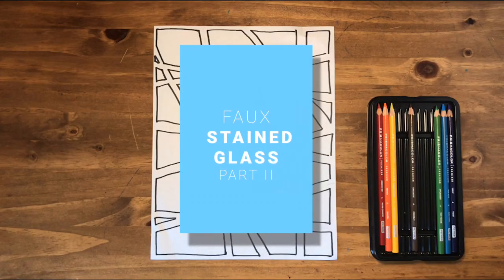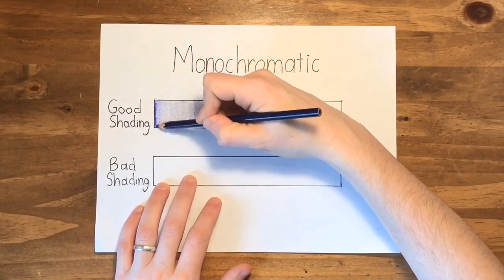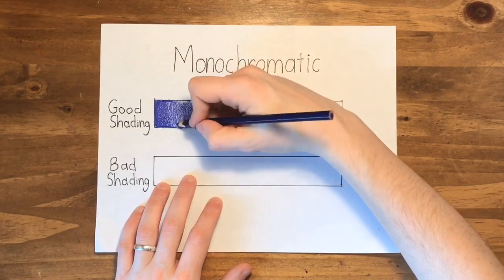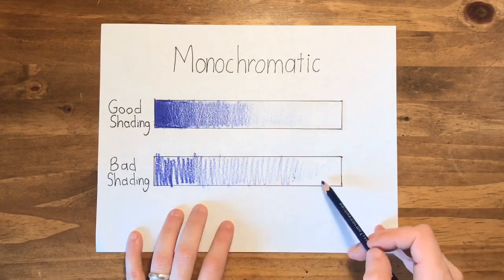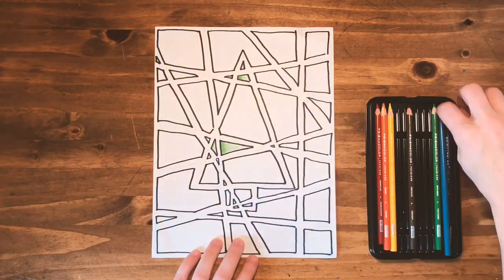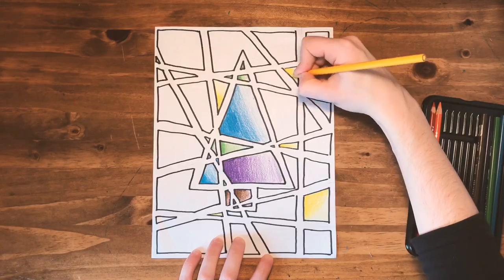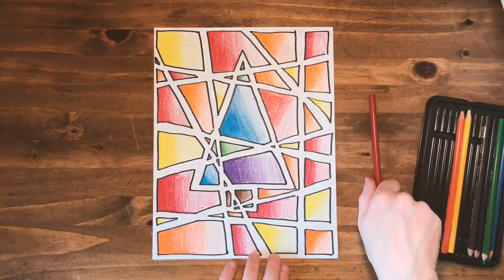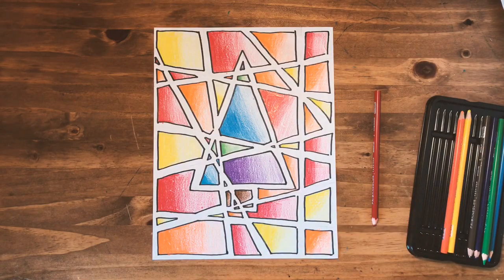Faux Stained Glass- Part II